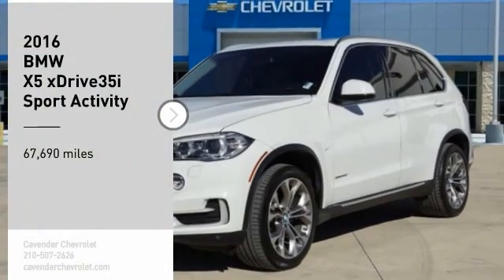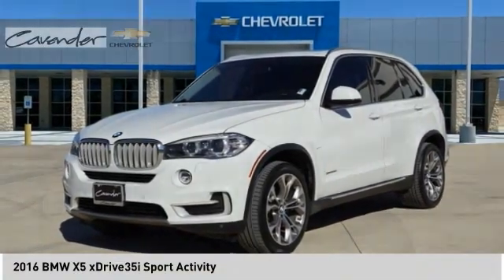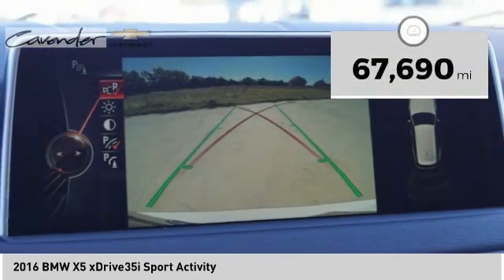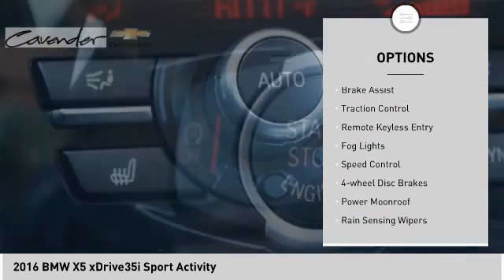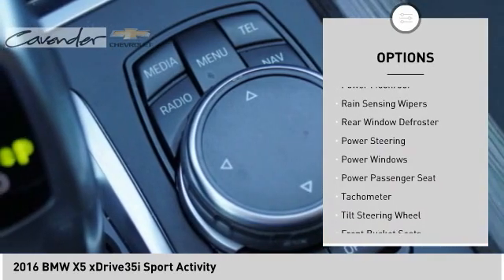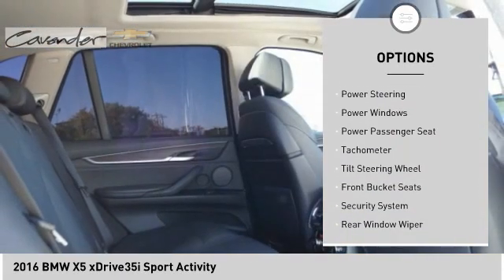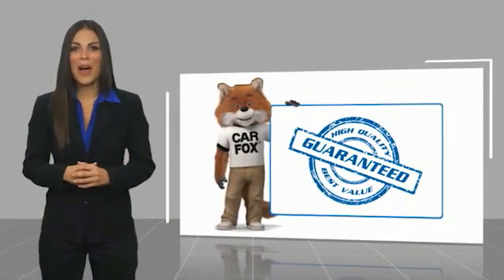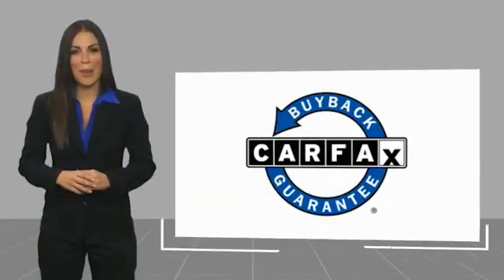2016 BMW X5 18992A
2016 BMW X5 xDrive35i Sport Activity

Cavender Chevrolet
30700 Interstate 10 W

Priced below KBB Fair Purchase Price!  Recent Arrival!  Clean CARFAX.  Alpine White 2016 BMW X5 xDrive35i Sport Activity AWD 8-Speed Automatic 3.0L I6 DOHC 24V TwinPower Turbo Black w/Dakota Leather Upholstery, 4-Zone Automatic Climate Control, Comfort Access Keyless Entry, Dakota Leather Upholstery, Premium Package, Satellite Radio w/1 Year Subscription.   Awards:   * JD Power Initial Quality Study (IQS)  Reviews:   * Potent and efficient engines; luxurious and comfortable interior; huge list of features; steadfast high-speed stability. Source: Edmunds